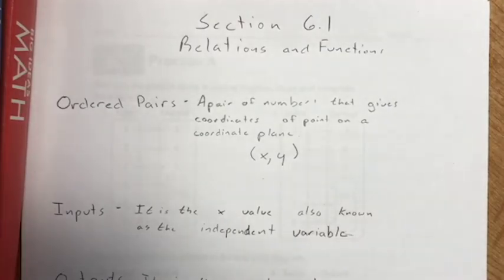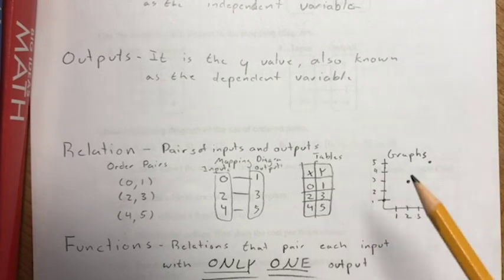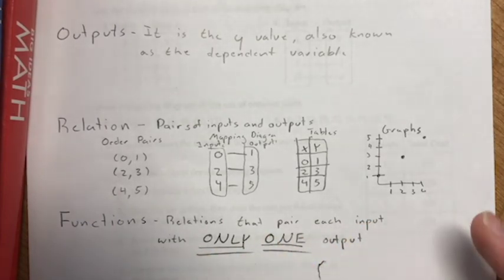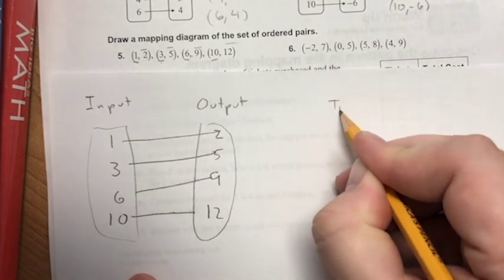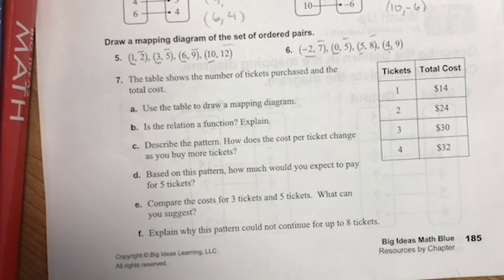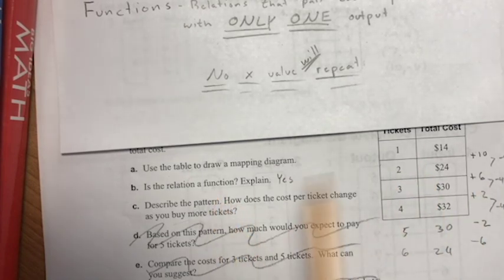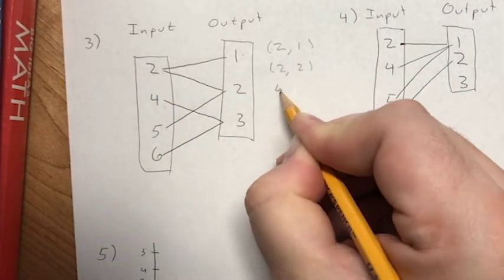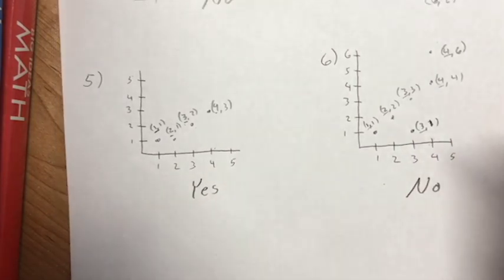Sec. 6.1: Relations and Functions